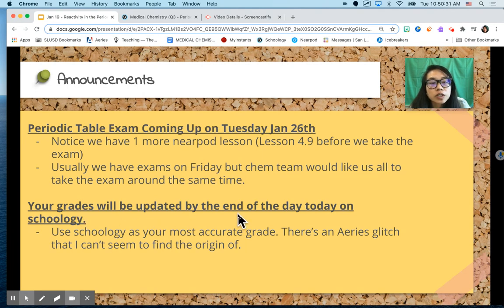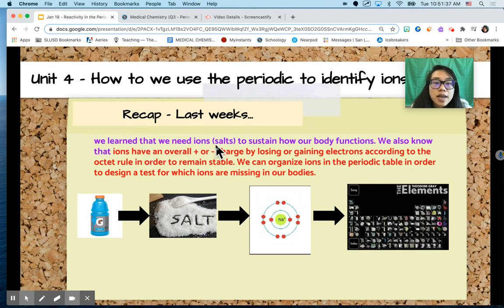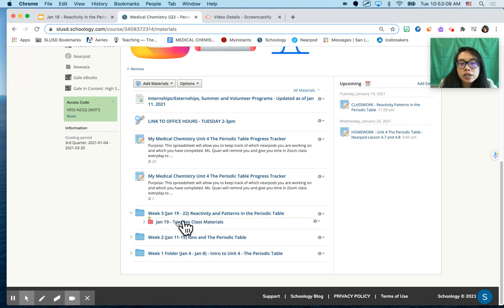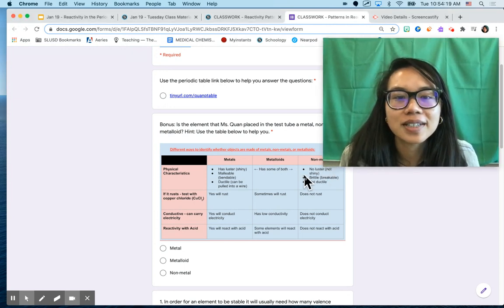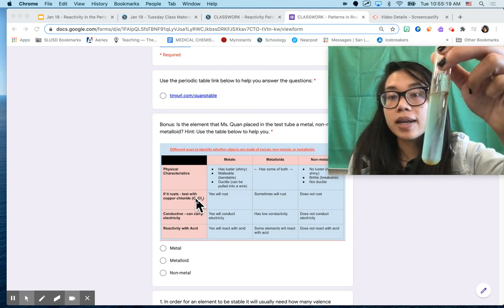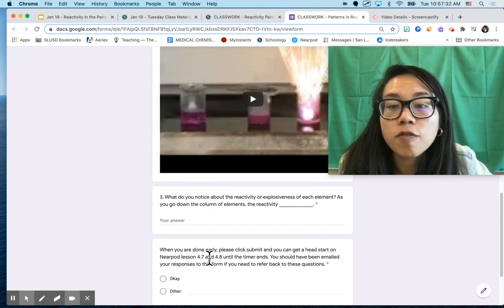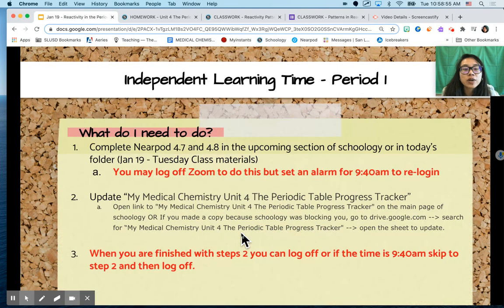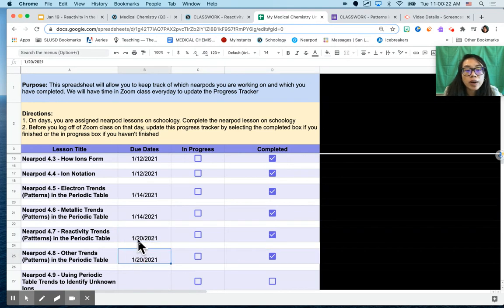MISSED ZOOM CLASS - Class Summary for Jan 19